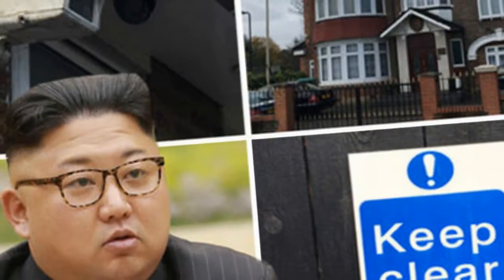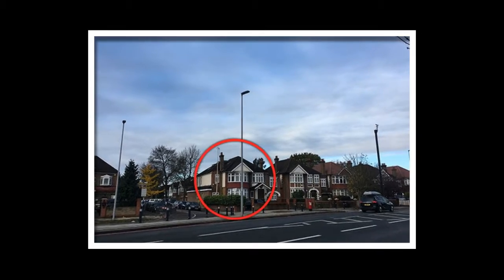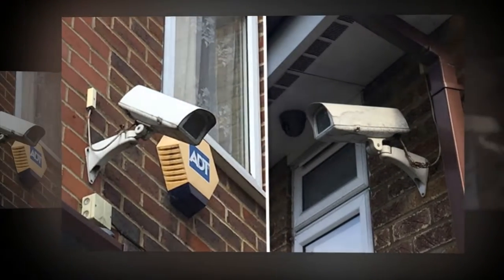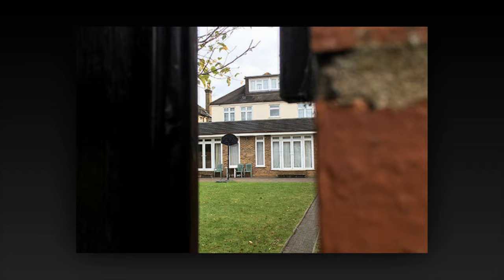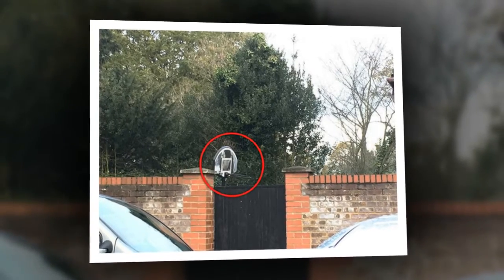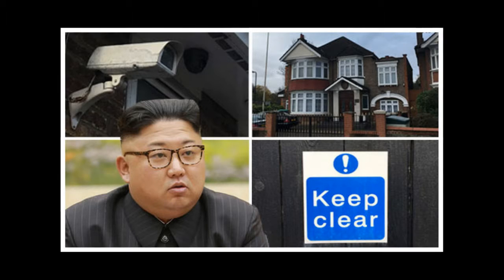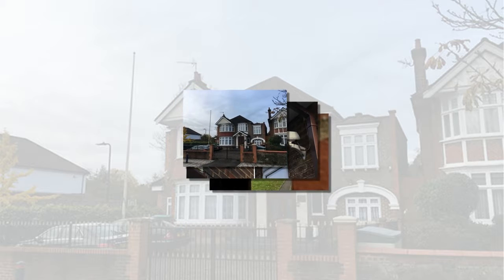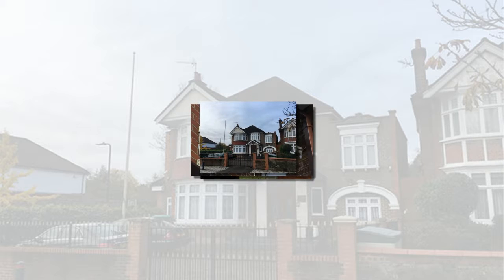North Korea's mysterious London embassy REVEALED life living in Kim's shadow